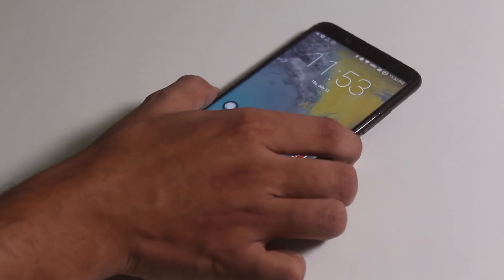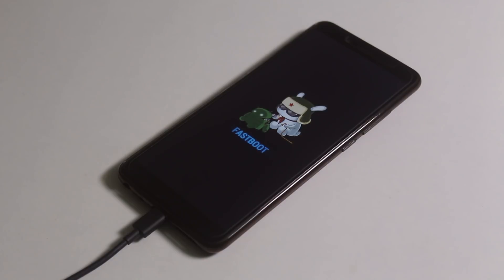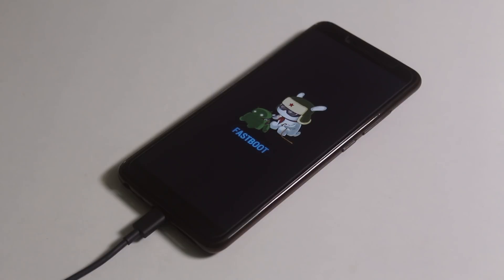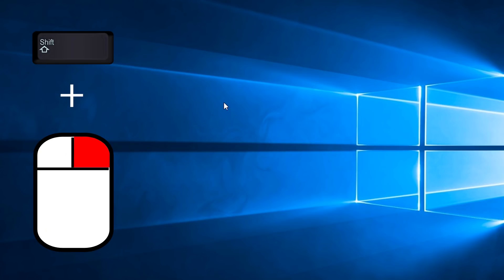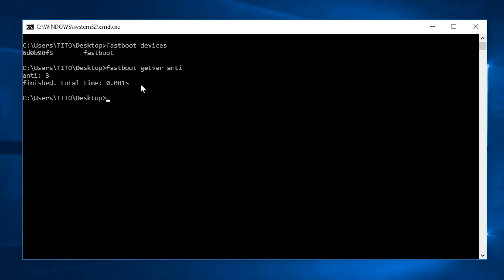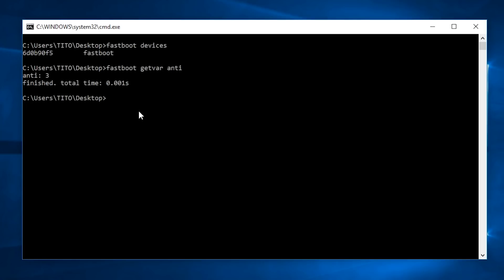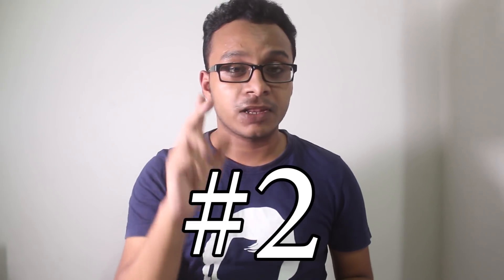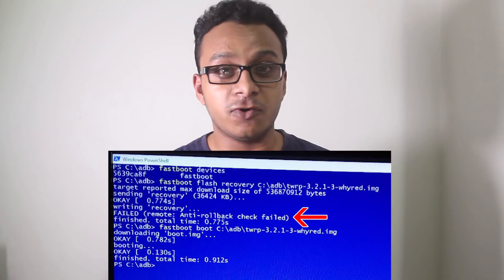How To Check Anti RollBack On Xiaomi Devices || Explained!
Yes! You still can flash Custom Roms even if you have anti rollback.
I just hope you didn't loose your TWRP!

I think this Anti Rollback will be applicable to all Xiaomi devices running Oreo (based MIUI) or heigher.
So if your devices MIUI is based on anything less than Oreo, like marshmallow or nougat you're good to go!

Command: fastboot getvar anti

If 3 you are safe :)
4 means f*cked up :(